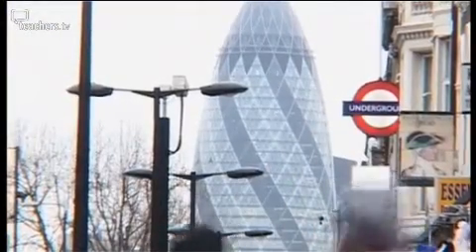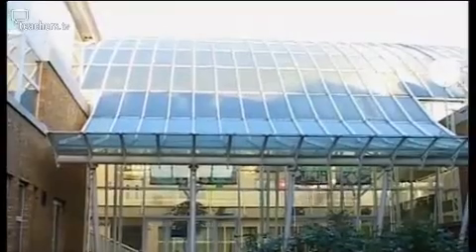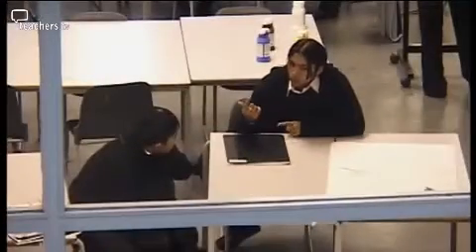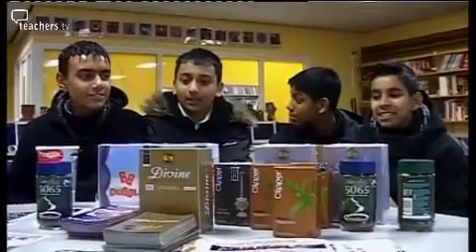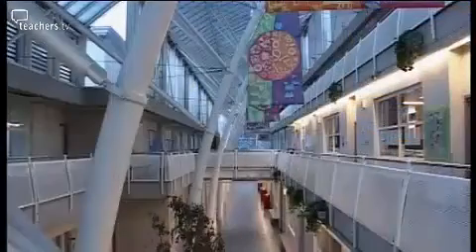Teachers TV: KS3/4 Business Studies - A Survey of Practice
As part of the applied business studies course at Swanlea School in east London, students are encouraged to establish and run their own mini-enterprise companies.

These companies are run like professional businesses, but the students require help to run them. Teachers across the curriculum, from those teaching woodwork to experienced business staff, encourage pupils to appreciate what it takes to run a business.

But in a busy secondary school, the staff can't manage all this on their own. They enlist the help of other companies and individuals to help bring the pupils' work to fruition.

This programme follows two of the companies in action at Swanlea School, showing how you can inspire your pupils to become entrepreneurs. Licensed to CPD College Ltd.